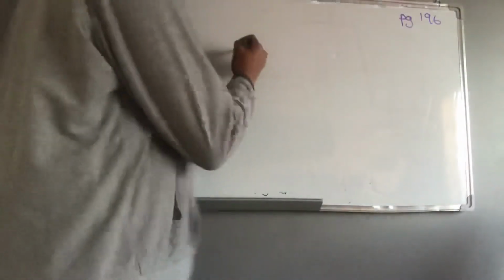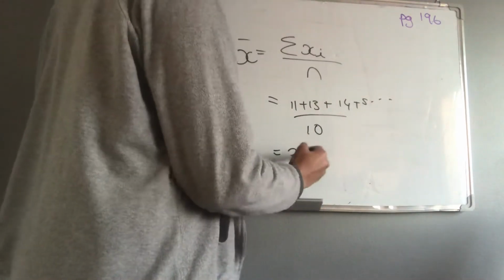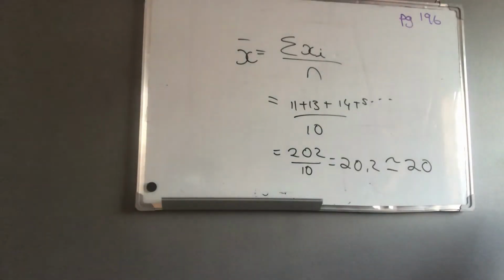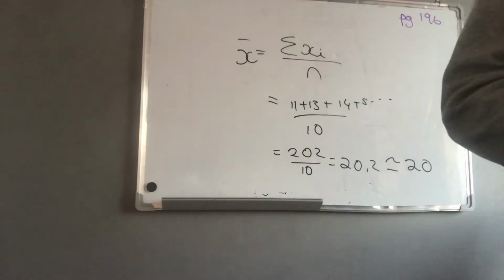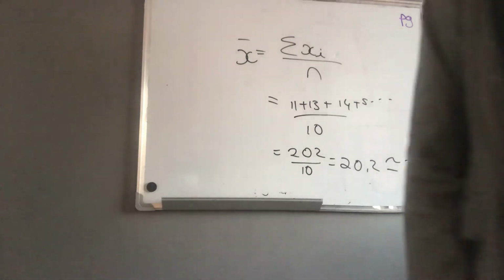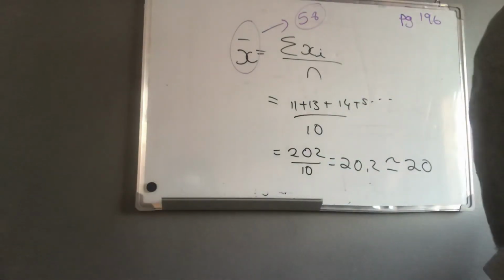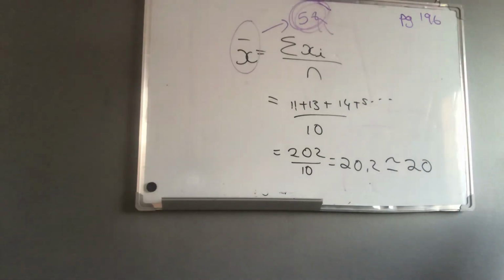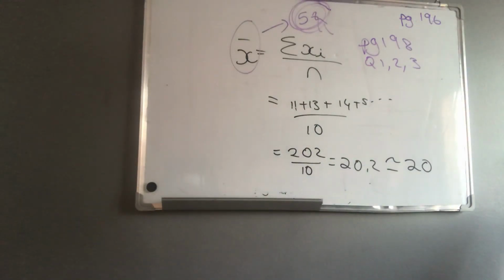Unit 6- Part 5-Interpreting and Analysing Data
Part 5 of Interpreting and Analysing Data- Please refer to Maths Literacy by Susan Nicol et al for exercises